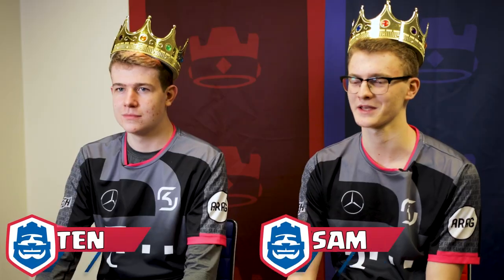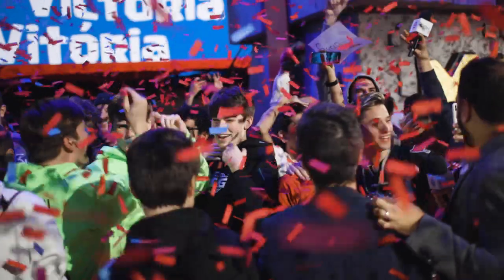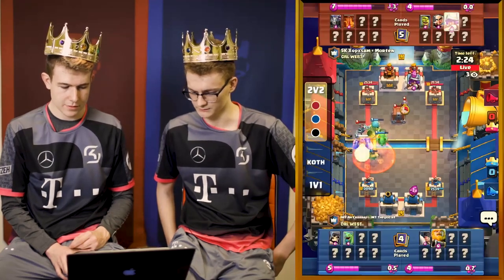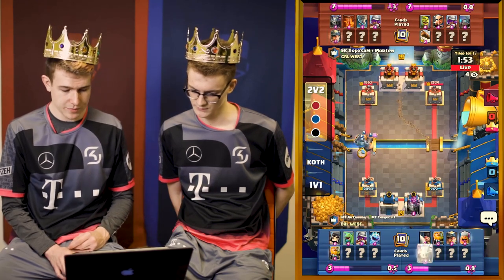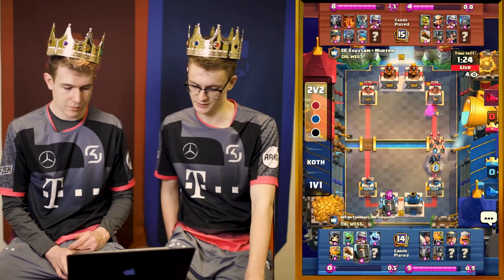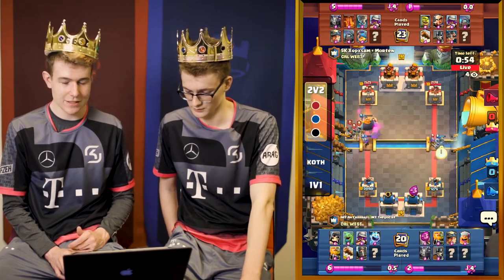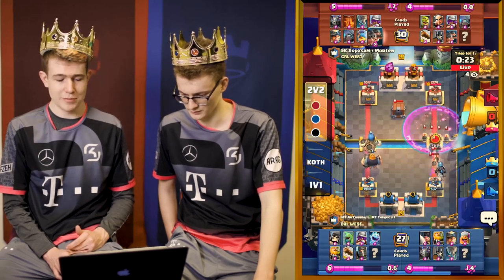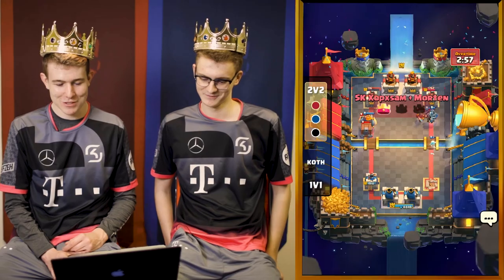King's Council - SK vs IMT Analysis | Clash Royale League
SK Gaming's Morten and xopxsam walk us through how they took down Immortals' Ah Craaaap and Thegod_Rf in a key 2v2 match - all in our third King's Council episode!

Want more match highlights and tips? Let us know who you want us to feature in the next video!

ABOUT THE CLASH ROYALE LEAGUE: The Clash Royale League (CRL) is Supercell’s official team-based esports league, featuring the best Clash Royale teams and players. With divisions in the West (North America, Latin America, Europe), Asia & Mainland China, the CRL aims to give players & spectators the most exciting & entertaining competition in the world.